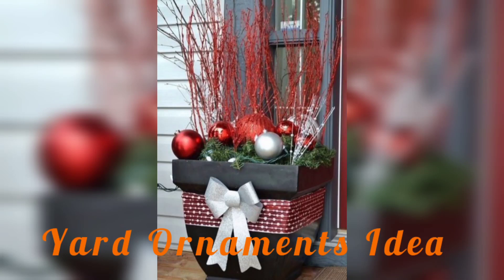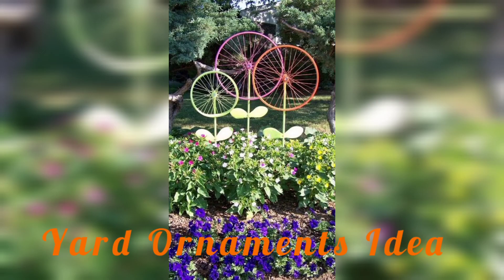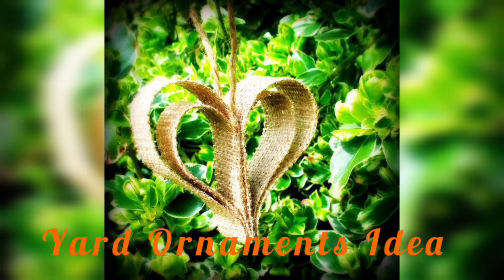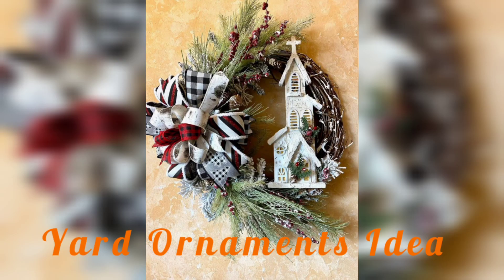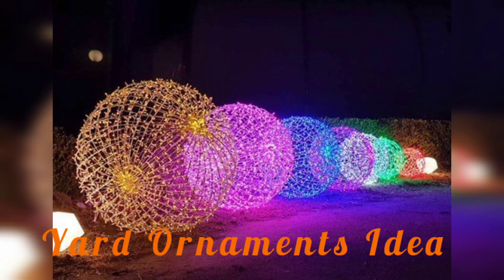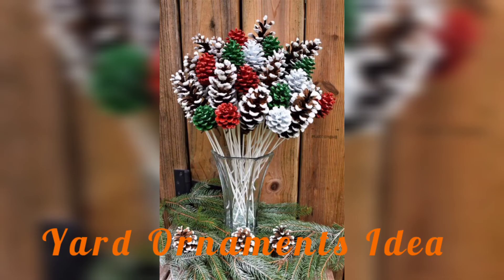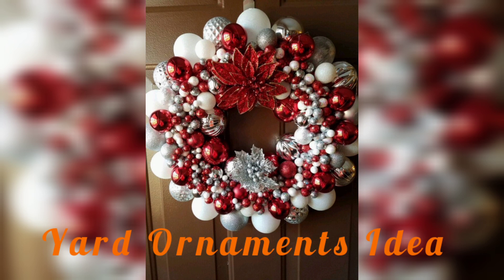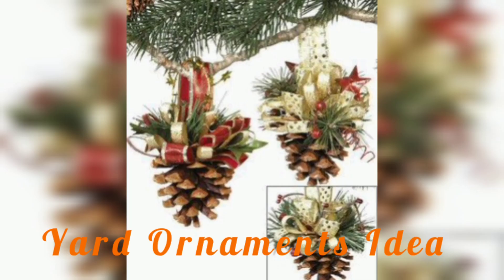Top trending beautiful Yard Ornaments ideas . Garden globes art balls design.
Modern amazing Yard Ornaments ideas.
A Garden Decorating Guide.
Unleash your creativity and enhance the beauty of your outdoor space with unique and eye-catching yard ornaments. In this video I will guide you through the process of selecting the perfect garden sculpture, statues, and other decorative elements to transform your yard in to a beautiful and peaceful oasis.
If you have any suggestion or feedback regarding the video, let it share in a comment, your response is valuable for me and always appreciated.

garden design
garden aesthetic
gardening aesthetic
garden
gardening drawing
gardening
gardening landscaping ideas
garden landscaping design
garden art
landscape
front yard landscape design
garden fence plants
garden fence ideas
garden fence art